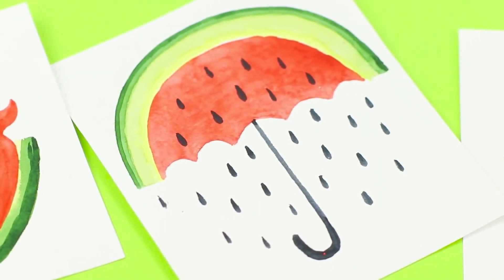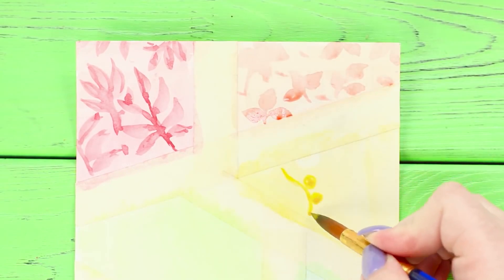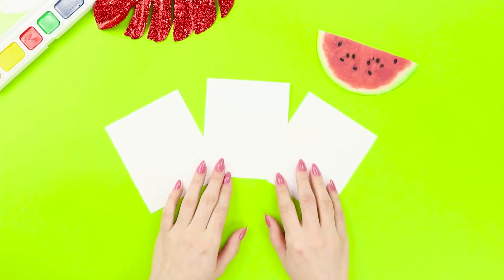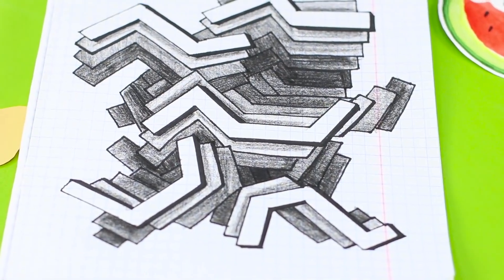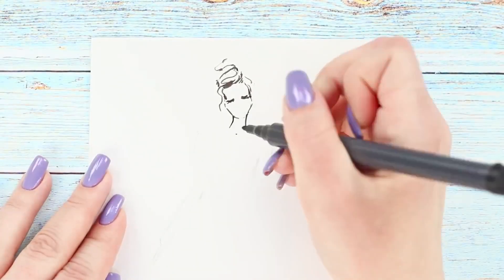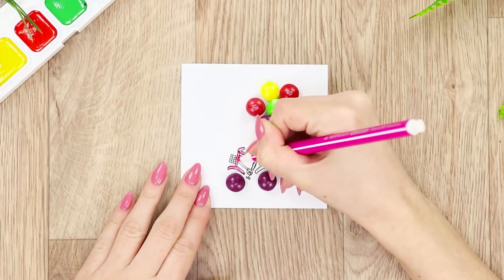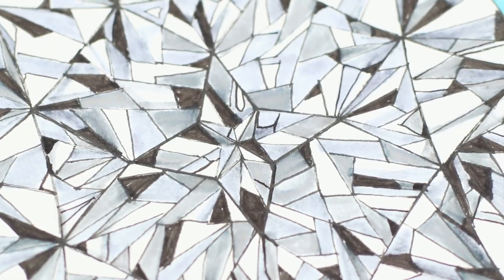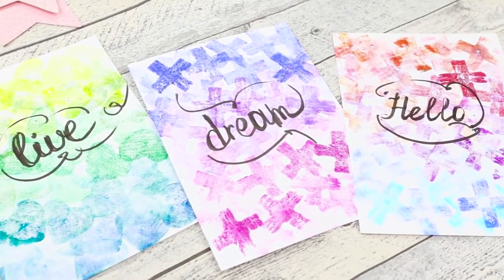13 Drawing Tricks And Hacks You Should Know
Today we propose you to draw. And first we'll prepare paints, paper, and a knife instead of a brush! What for? Find out in our new video!

Supplies:
• Paper
• Watercolor brush pens
• Pencils
• Knife
• Paints
• Palette
• Felt-tip pens
• Black gel pen
• Wooden spoon
• Food pictures
• Cards with flowers
• Scissors
• Squared paper
• Masking tape
• Brushes
• Lipstick, lip gloss
• Nail polishes
• Skittles
• Sparkles
• Nail decorations
• Foamiran figurines